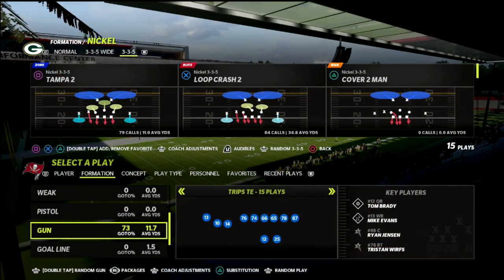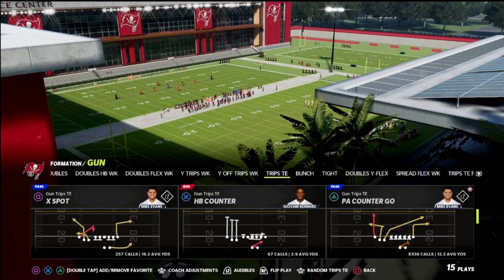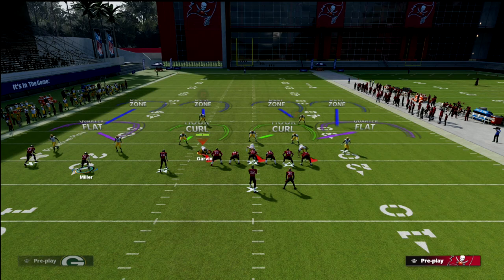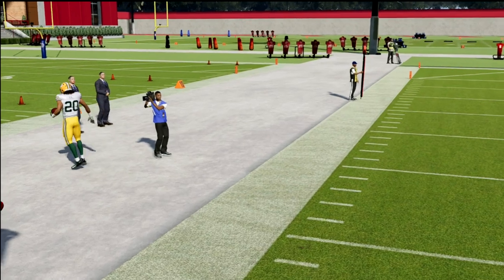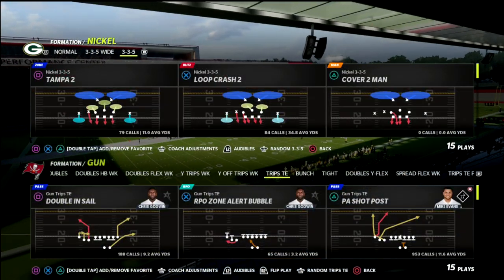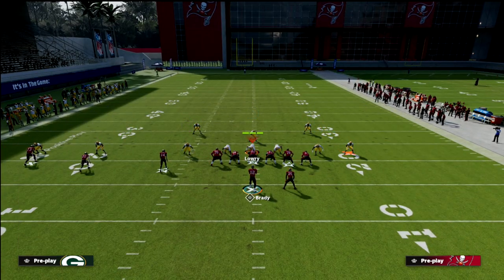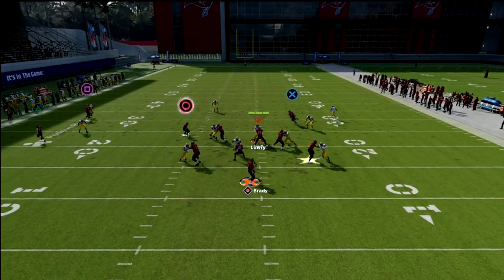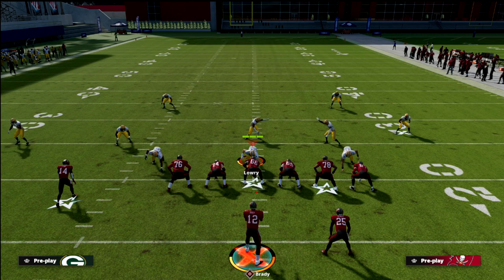This Is The BEST Money Play To Beat Every Defense In Madden 22